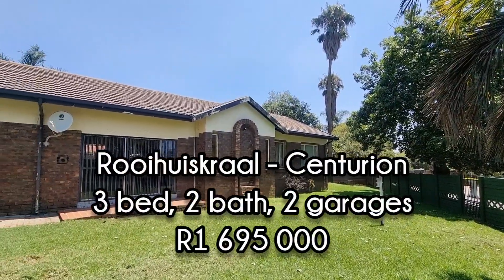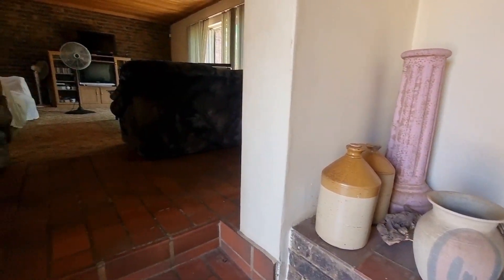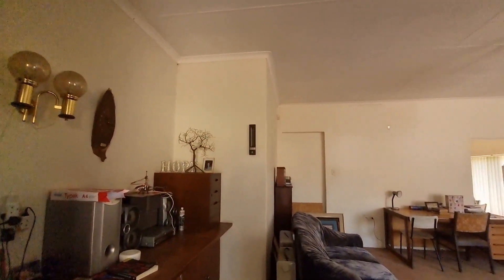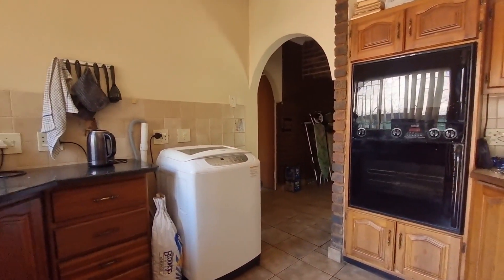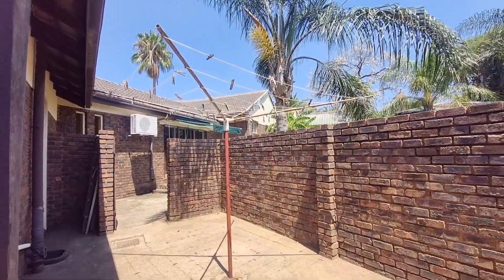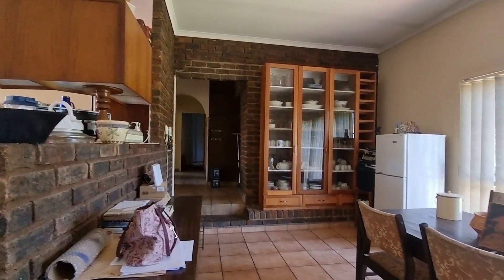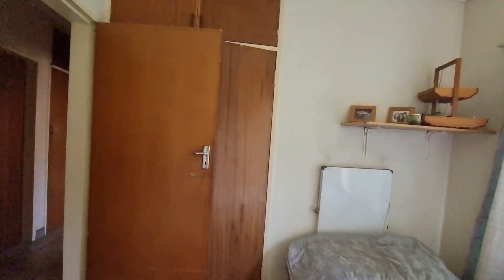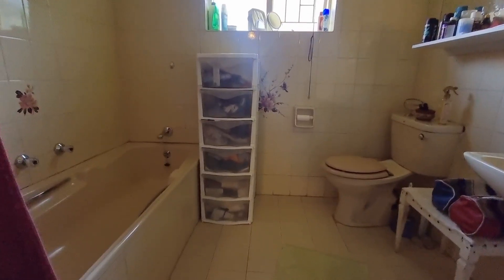House for sale in Rooihuiskraal